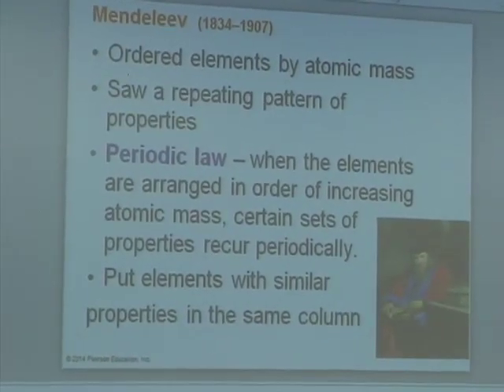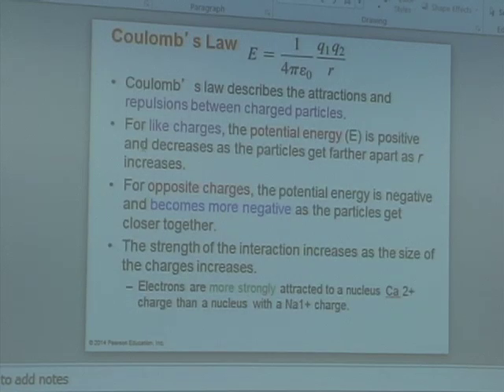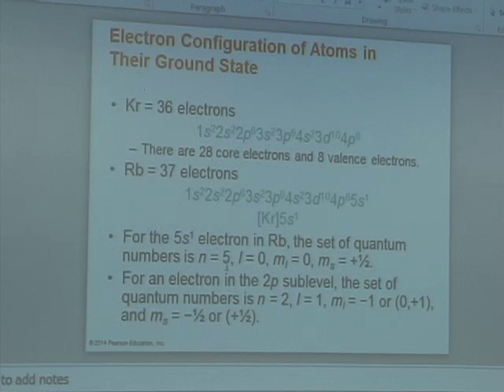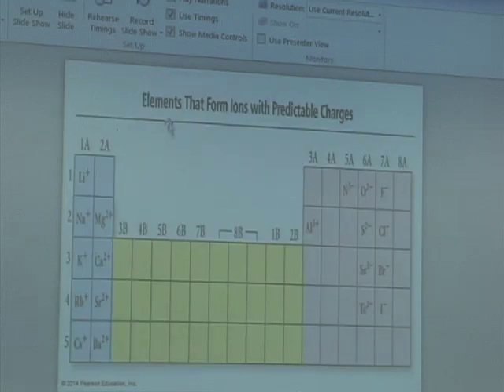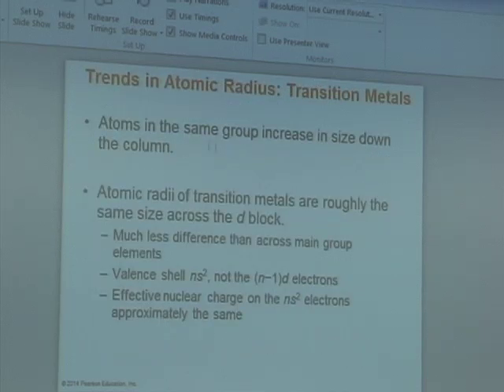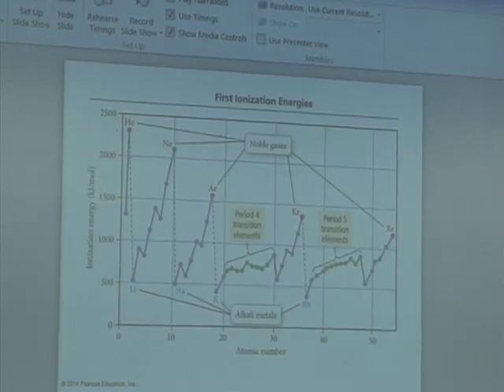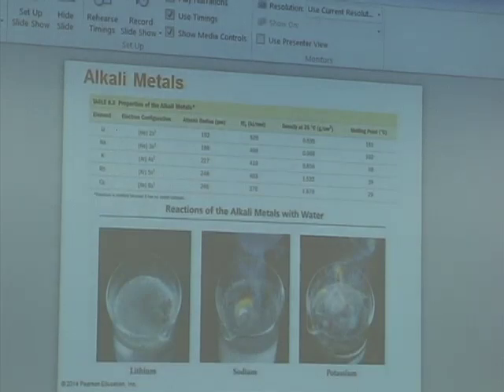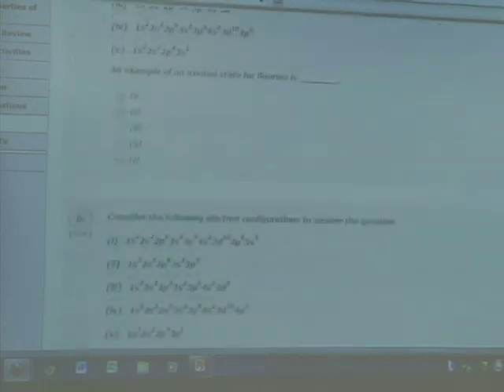Broward College Chemistry 1045 - Lecture 10 - Professor Cockroft